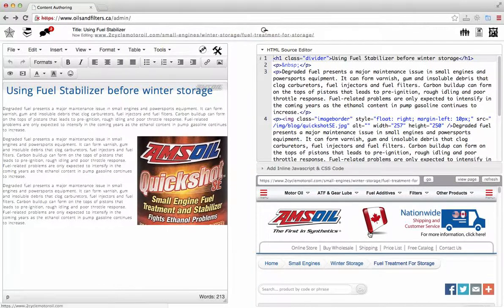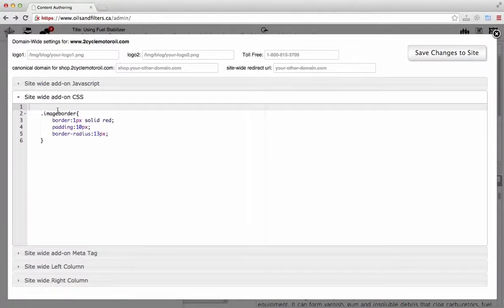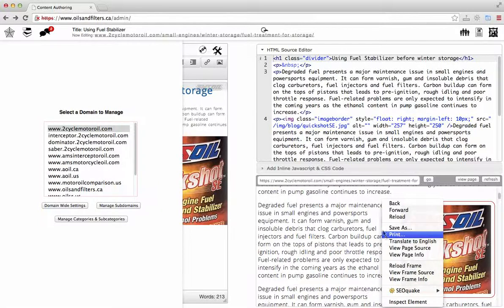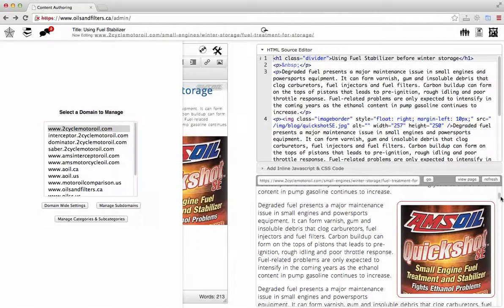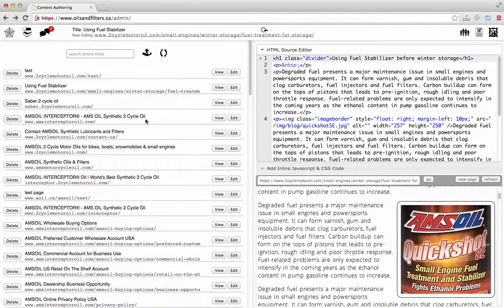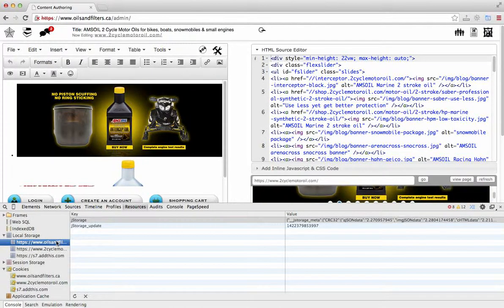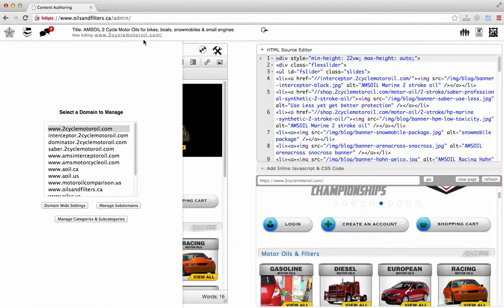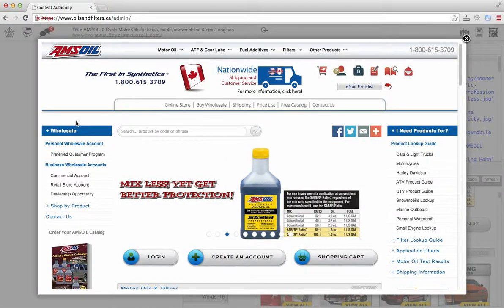05 - Deleting Session ID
AMSOIL Web Admin deleting session ID's